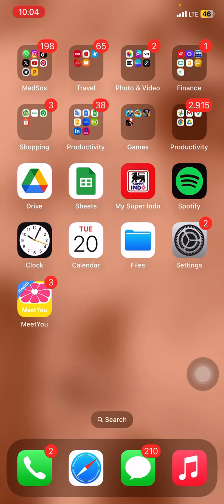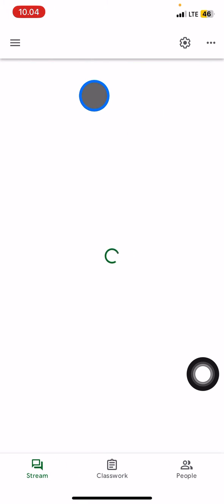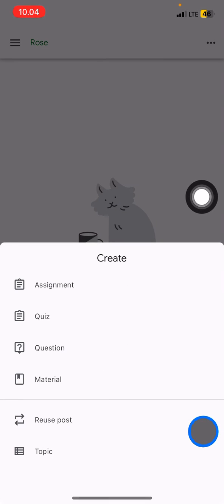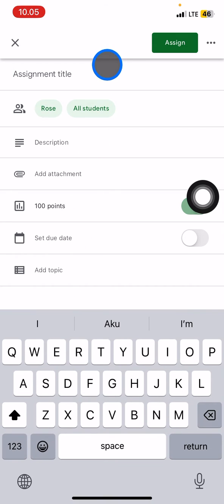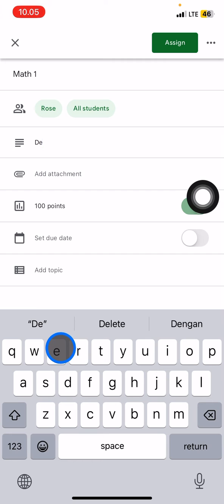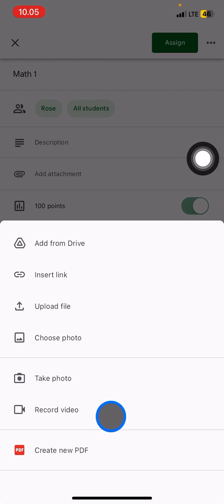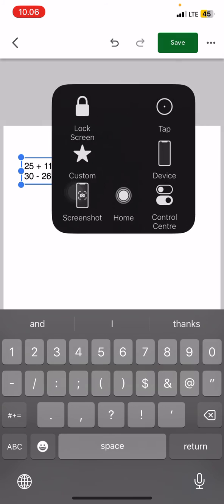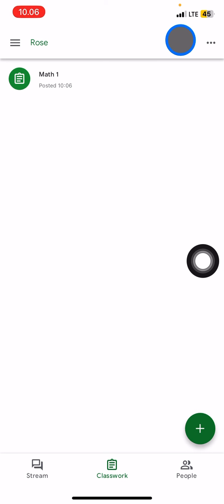EASY ONLINE SCHOOL! How to Share Assignments in Google Classroom? Get Your Task Done Anytime!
To support and control your student understanding, an assignment need to be created every week. Give them the question about the material that you as a teacher tought to them. Let them finish an assignment and check how far their understanding over the material you gave. Here is the way to share assignment on google classroom